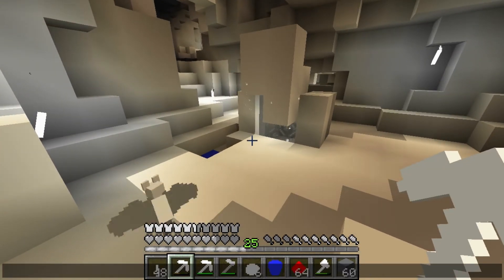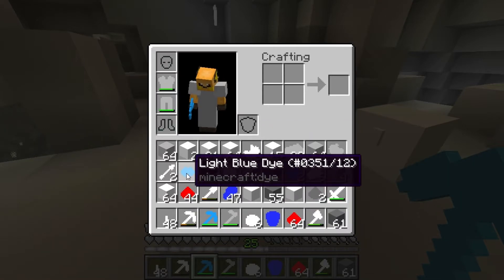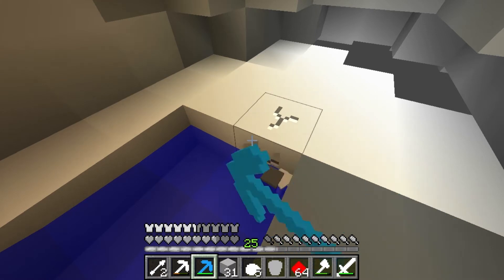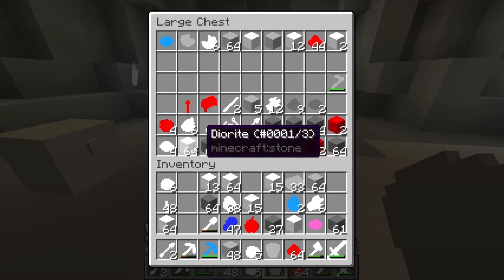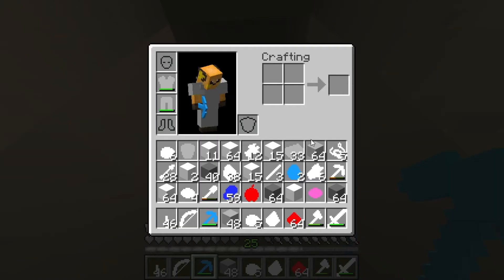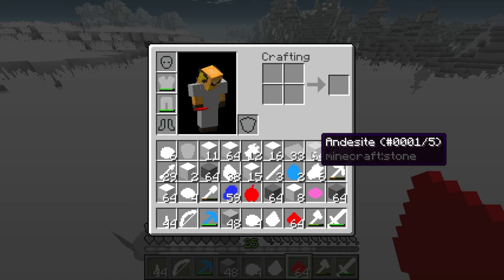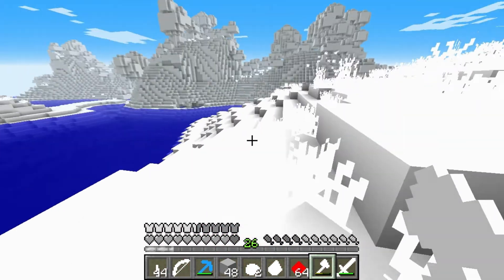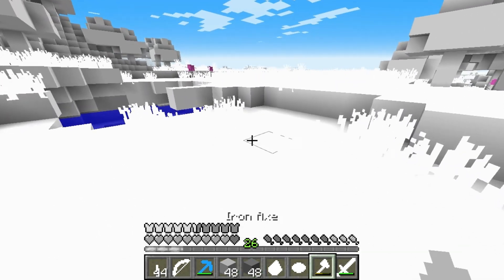Minecraft: Colour Your World Ep 19 Battle at the Surface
Welcome to Colour Your World, a new Minecraft challenge created by The MobCave! You begin in a bare world, stripped of all colour and detail. A landscape that was once so familiar is now alien and forbidding.

Using your knowledge of Minecraft, you must feel your way around the terrain and locate a list of ingredients that will gradually saturate the world with new colour.

See the world through new eyes, with a challenge created entirely with resource packs! All you need to take part is Minecraft (Use MCPatcher for the best results) and the packs!

My computer reseted so this episode does not continue from Episode 11. We start a new world in Episode 12. Sorry

This series focuses particularly on donating to charity, however, ChildPlay requires a minimum of 1$ as a donation.

To reach that amount, this series must reach 1176 Views
So far, the whole series has accumulated 6249 Views which would be $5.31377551 in donations

We Donated $4.98 so far! Thank you Guys. Your Contribution is greatly appreciated. Next Payout would be $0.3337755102 but since the minimum amount to make a donation is $1, then I must wait until the "Colour Your World" series accumulates more views

✐ Comment, I love to read!
✉ Share, let's make this channel growl.